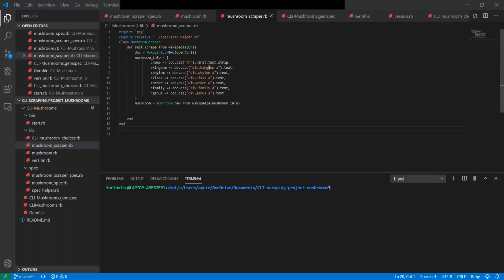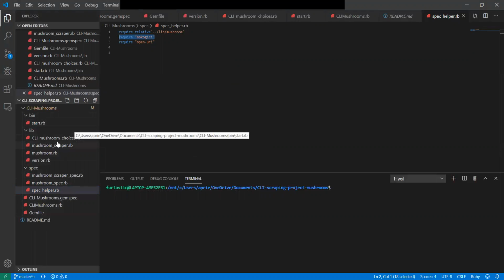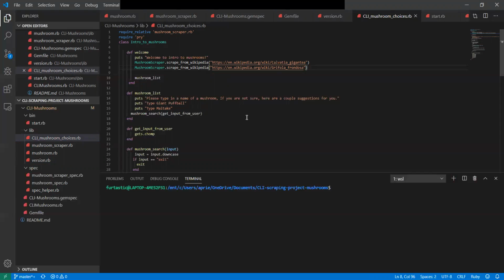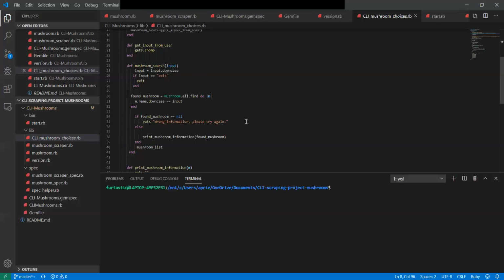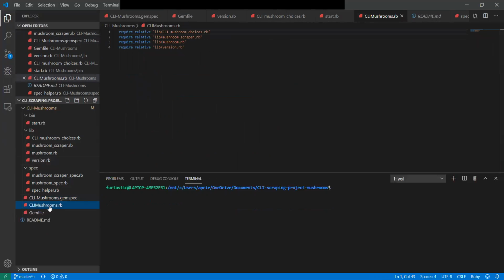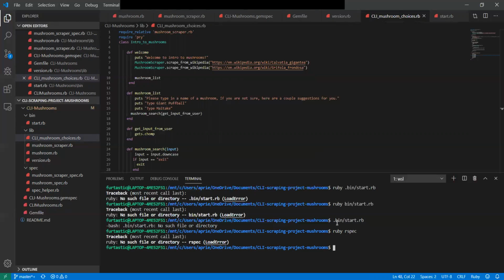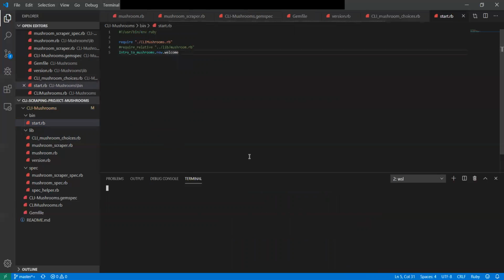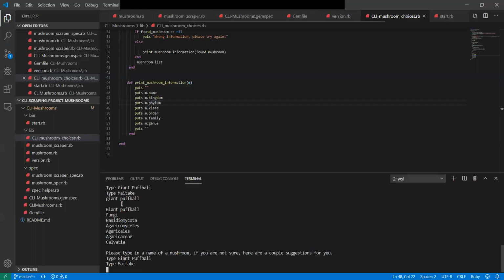CLI Project 1 - Scraping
My thought process for my code.